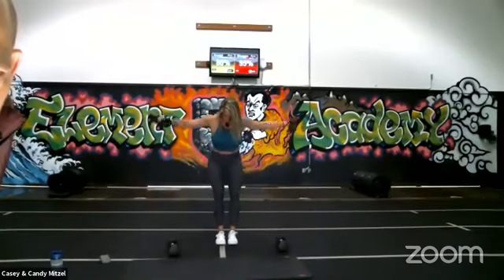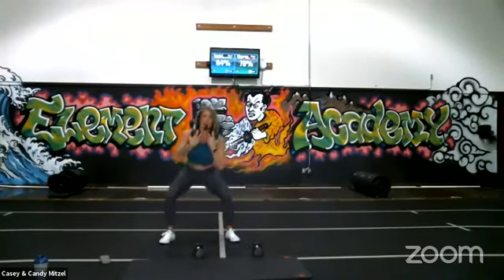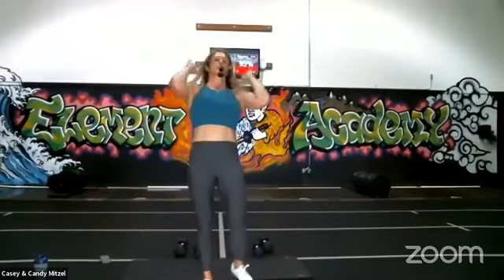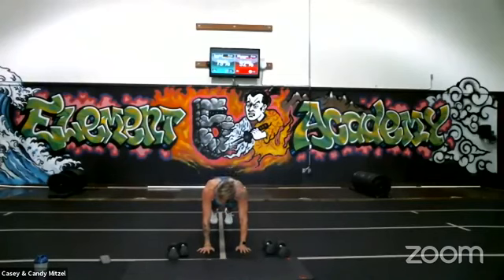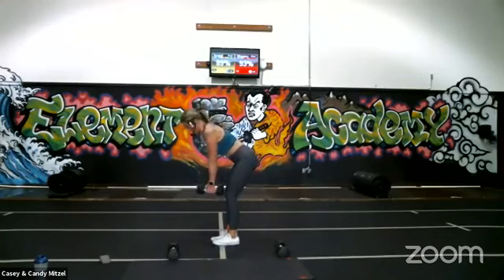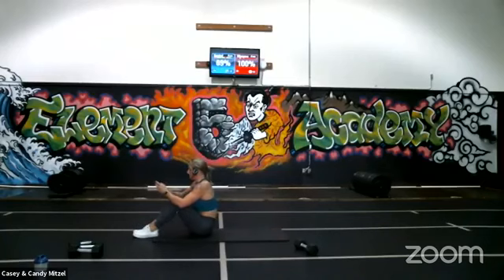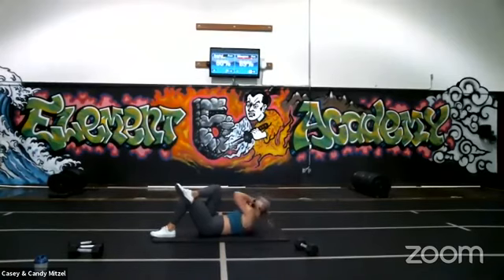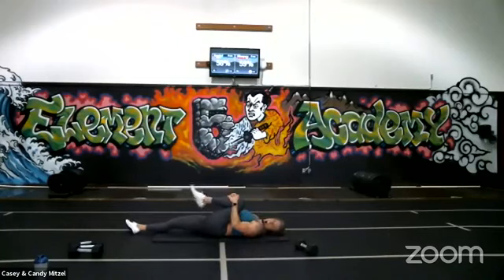Elements Health Clubs At Home Online Workouts with Coach Sarah Keepers.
We are providing Free Online Workouts to the public during the gym shutdowns. Please workout out from home with us Live on the "Elements Health Clubs Pacific Northwest" Facebook Group.